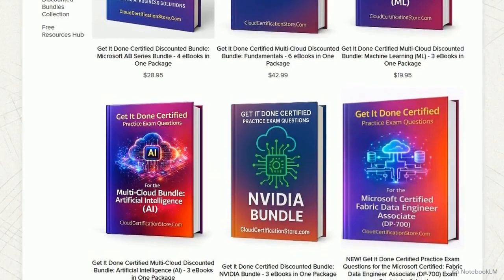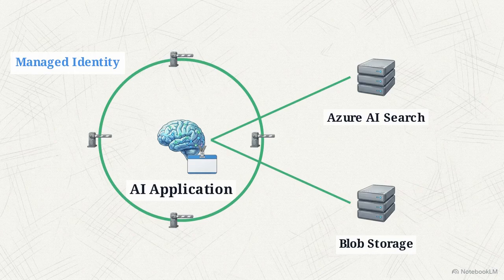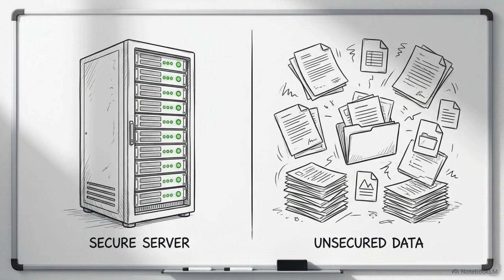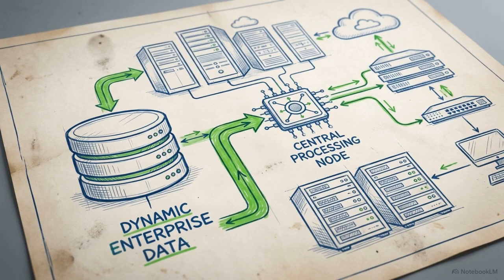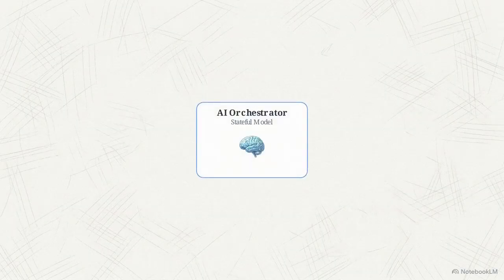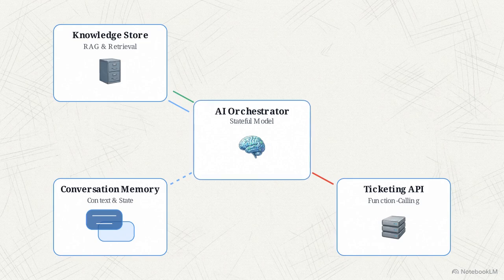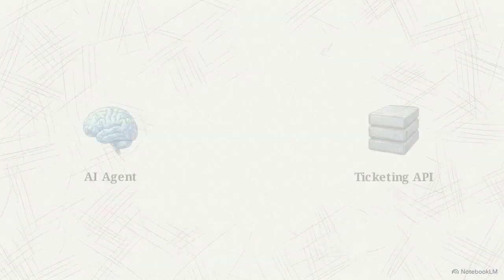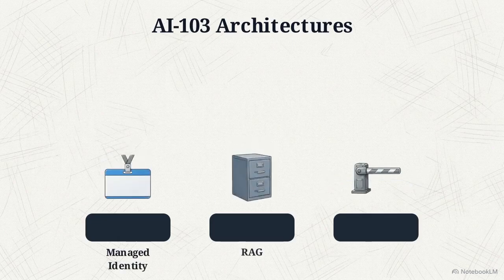Mastering the AI 103 Architecture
The “Get It Done Certified Practice Exam Questions for the Microsoft Certified Azure AI Apps and Agents Developer Associate (AI-103)” eBook is designed to help you develop the advanced AI application development skills required to pass the Microsoft Certified Azure AI Apps and Agents Developer Associate (AI-103) certification exam.

The AI-103 certification is Microsoft's next-generation AI developer certification and serves as the evolution of the former Azure AI Engineer certification path. It focuses on building intelligent applications, AI agents, copilots, and generative AI solutions using modern Azure AI services.

What You’ll Get:

600+ Exam-Style AI-103 Practice Questions - Scenario-based questions designed to simulate real-world AI application and agent development decisions
Detailed Explanations for Every Answer Choice - Clear reasoning for why the correct answer is correct and why the other options are incorrect
Coverage of All Core AI-103 Domains - Organized to reinforce mastery across AI applications, agents, copilots, and Azure AI services
Enterprise AI Development Focus - Practice Azure OpenAI, AI agents, RAG architectures, prompt engineering, orchestration, security, and governance
Final Review Checklist and Exam Readiness Scorecard - Structured tools to assess confidence and identify knowledge gaps before scheduling your exam

Aligned to the Core AI-103 Domains:

Develop Generative AI Solutions
Build and Orchestrate AI Agents and Copilots
Implement Retrieval-Augmented Generation (RAG) Architectures
Integrate Azure AI Services and Enterprise Data Sources
Secure, Monitor, and Optimize AI Applications

Prepare. Practice. Pass.